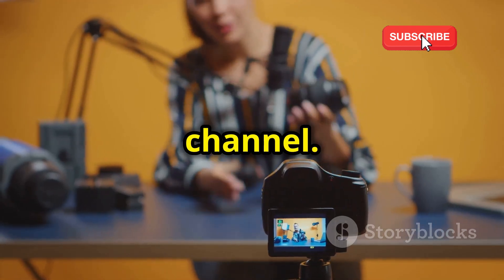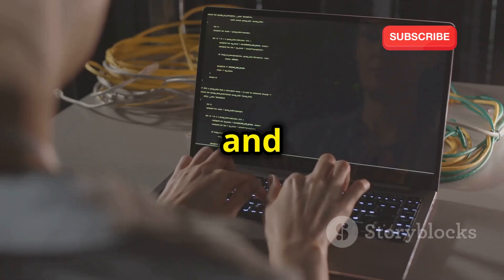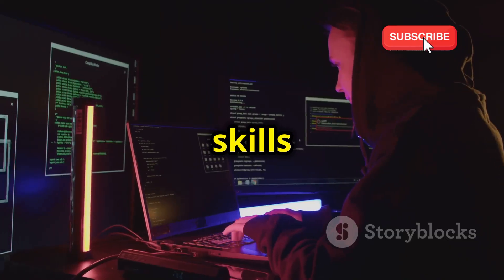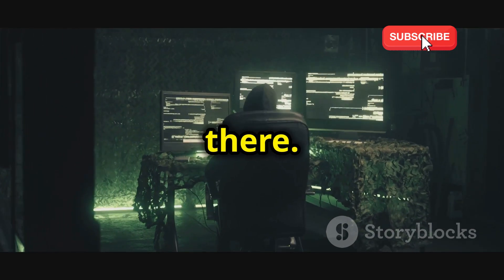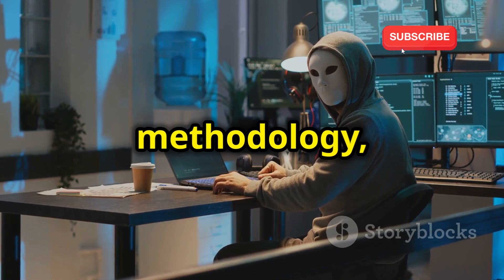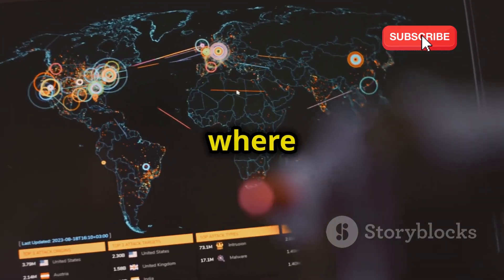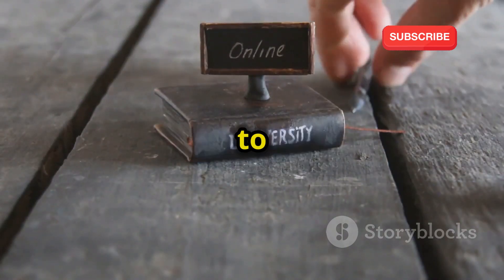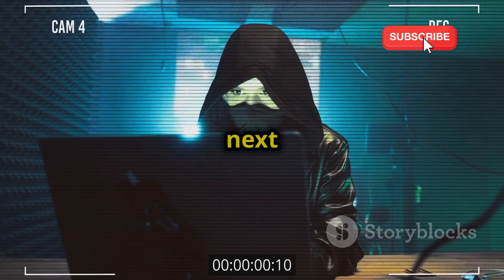10 Platforms to Try Ethical Hacking Without Any Setup!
we explore user-friendly environments that equip you with the tools and skills for ethical hacking. Perfect for beginners and seasoned pros alike, these platforms provide instant access to hands-on experiences, training, and challenges that sharpen your cybersecurity skills. With inspiring background music and bold, popping subtitles, you’ll easily absorb all the vital information! Don’t miss out on these essential resources to kickstart your ethical hacking journey!

OUTLINE:

00:00:00 Welcome to the World of Ethical Hacking!
00:00:29 Your First Step into the Arena
00:01:19 Learn the Ropes, One Challenge at a Time
00:02:16 Where the Journey Never Ends
00:03:07 Where Real-World Scenarios Come to Life
00:04:00 Boot Up and Level Up Your Skills
00:04:51 Master the Art of Penetration Testing
00:05:40 From Script Kiddie to Security Mastermind
00:06:36 Unraveling the Mysteries of Cybersecurity
00:07:34 Your Gateway to Cybersecurity Mastery
00:08:29 Mastering Web Security, One Vulnerability at a Time
00:09:23 Stay Safe and Happy Hacking!